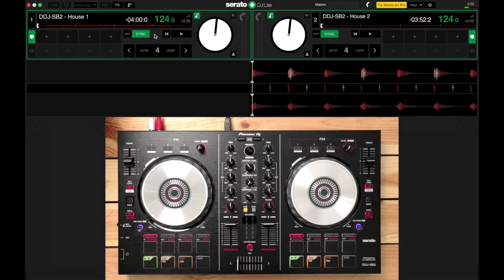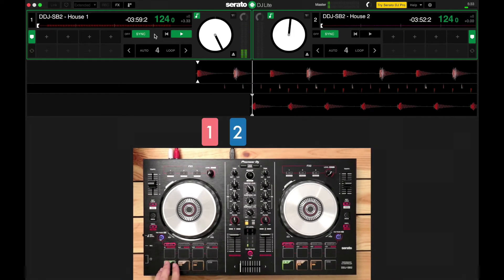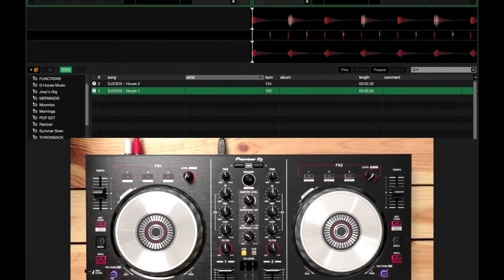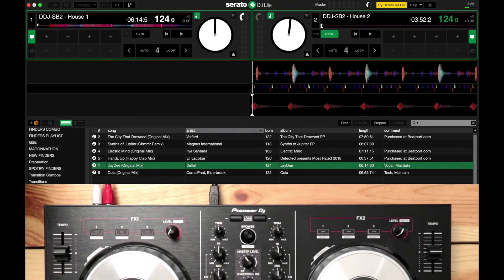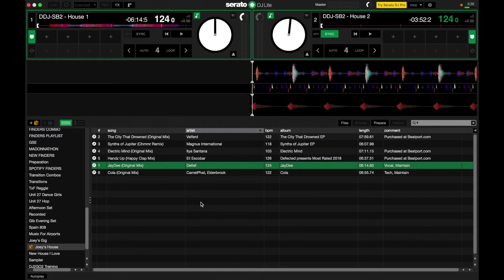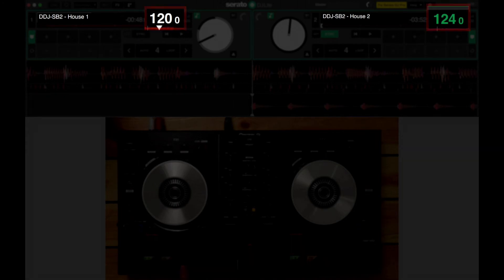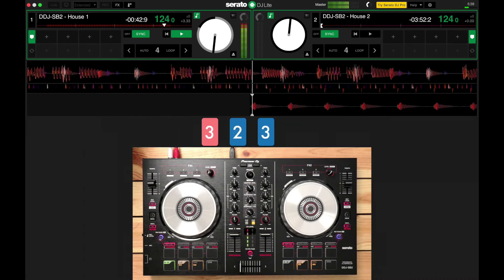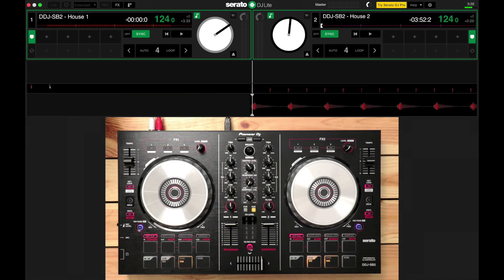Counting Beats: The DJ’s Mix Success Secret - How To DJ With Your Pioneer DDJ-SB2, 12 off 22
This is from our free Taster course "How To DJ With Your Pioneer DDJ-SB2" - check out the full playlist

Bad news: Your DJ software can't do this bit for you. Good news: If you can count to four, it's easy. Even better news: Many DJs never learn how to do this - so once you can, you'll stand out from the rookies. So let's do our third mix, and see the improvement…